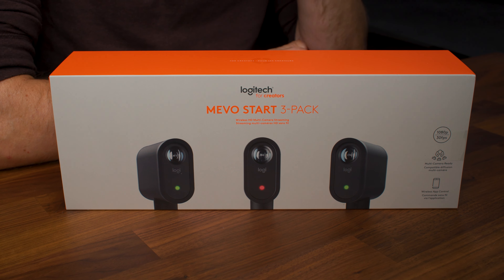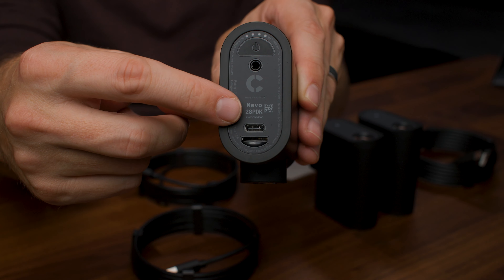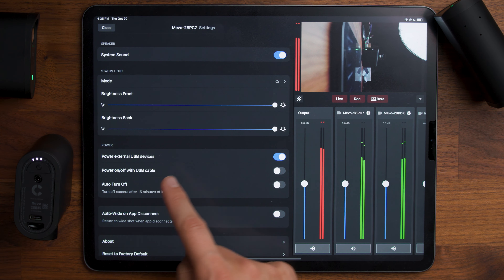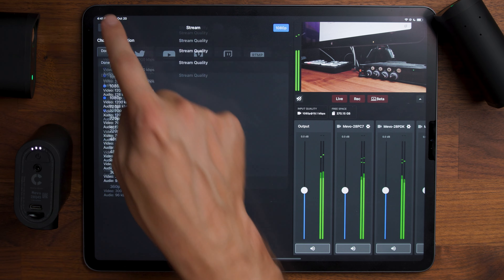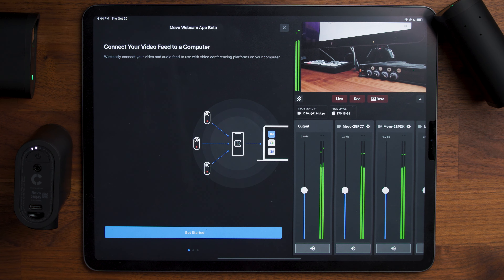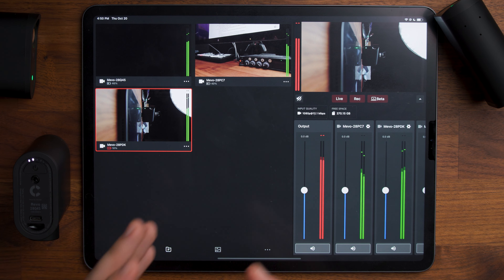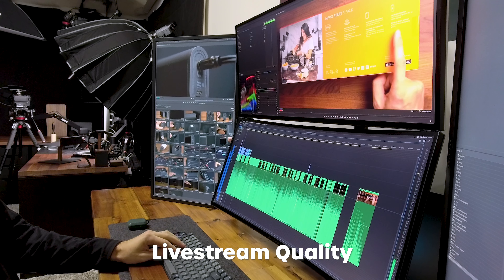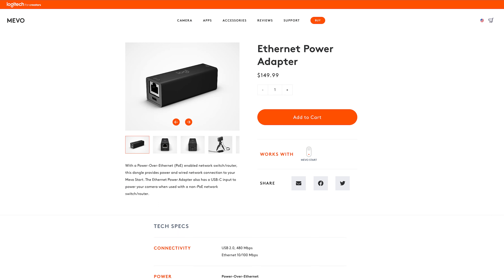Logitech Mevo Review: Multi-camera Live Stream on a Budget!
If you're looking to stream live video with multiple cameras on a budget, the Logitech Mevo is the best option I've tested. You can connect all of the cameras wirelessly to a phone or tablet & go live to any of the major livestreaming platforms.

🛒 Gear & Equipment Mentioned:

- Mevo Start: 3 Camera Pack
- 1 Mevo Camera
- Table Stand
- Floor Stand
- FenceClip Mini
- Ethernet Power Adapter
- Blue Sona XLR Microphone

📦 Product Highlights

- Streams to Facebook Live, Youtube Live, Twitch, Twitter, Linkedin, Livestream, Vimeo, RTMP and NDI
- Records to your phone or microSD cards in cameras.
- Resolution = 1080p30
- Mounting via the ¼”-20 or ⅜” thread on bottom.
- Low distortion lens, f2.8, 3.6mm EFL, 76 degree horizontal field of view

⏰ TIMESTAMPS

0:00 - Intro
0:15 - Features
0:37 - What I'll Cover
1:23 - What's in the Box
1:51 - Where can you stream?
2:06 - Recording locally
2:23 - Battery Life
2:41 - How many cameras can you run?
2:56 - Camera Body Tour
3:38 - Setting up the app & connecting cameras
5:27 - Updating camera firmware
5:45 - Tour of the iPad app
7:57 - MUST change this Quality setting
9:01 - Changing camera angles
10:05 - Recording settings
11:45 - Using Mevo as a webcam
12:02 - Creating On-Screen Graphics
15:02 - Audio Options & Settings
17:30 - External Microphone Options
18:15 - Advanced Audio Ideas
20:18 - Ideal Use Cases for Mevo
21:52 - Video & Audio Quality Samples
22:50 - Pricing & Accessory Options
23:21 - Recommendations

🎥 CAMERAS

👓 LENSES

- 35mm L
- 50mm L
- 85mm L
- 100mm L “Macro”
- 24-105mm L
- 40mm "Pancake"

🎤 AUDIO

💡 LIGHTING

🔴 LIVESTREAMING GEAR & APPS

Blackmagic ATEM Mini Pro (4 camera switcher)
Stream Deck
Stream Deck XL
Logitech MX Master 3 for Mac
Keychron K2 Keyboard

💻 EDITING SOFTWARE & YOUTUBE APPS

- ARTLIST: Music Licensing I Use for YouTube & Client Work (GET TWO EXTRA MONTHS FREE)
- ARTGRID: Unlimited Stock Footage Licensing for YouTube & Client Work (GET TWO EXTRA MONTHS FREE)
- I get my transcripts & closed captions made by Rev
- The YouTube Chrome Extension I Use Everytime I Upload a Video

💻 FREE COURSES